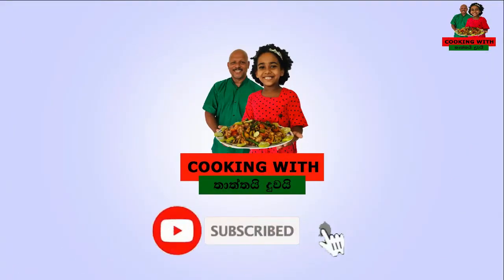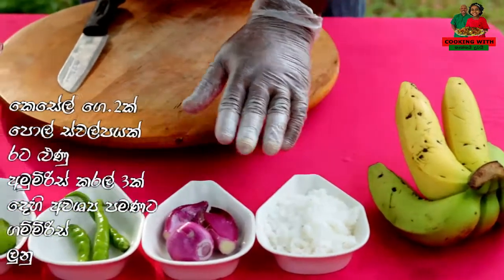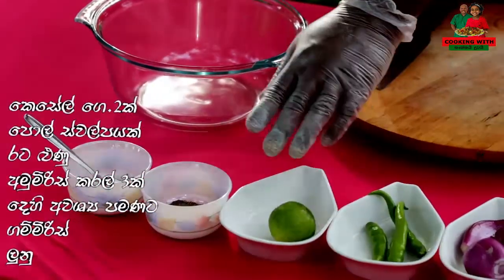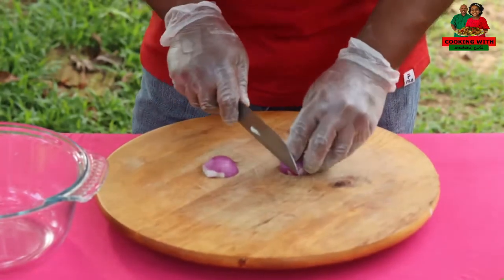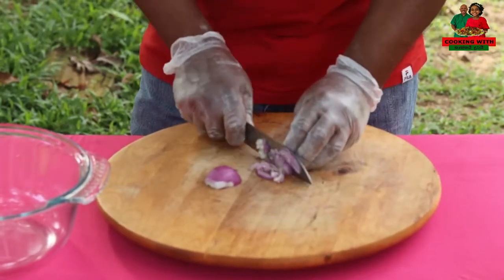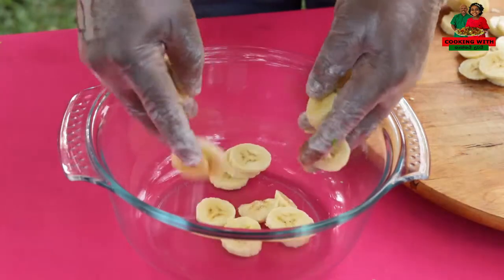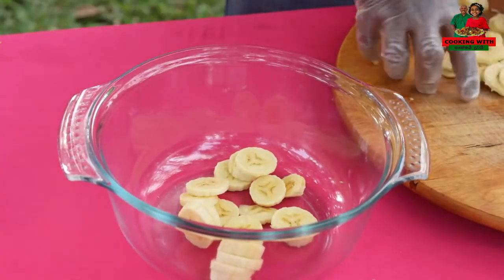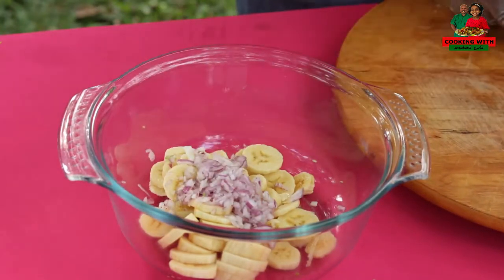කෙසෙල් සලාදය /Kesel Saladaya / Banana Salad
# Banana_Salad